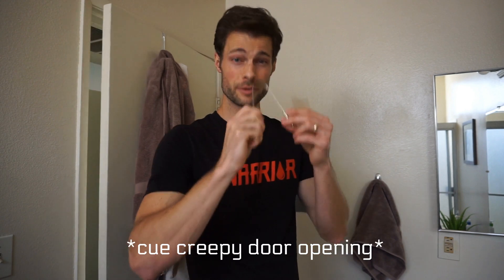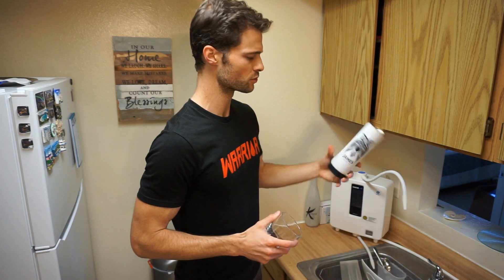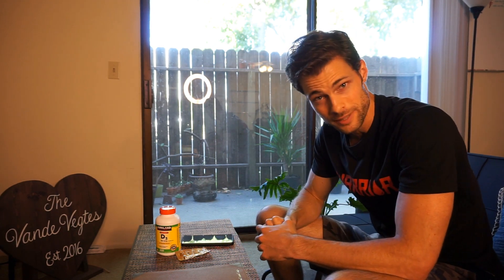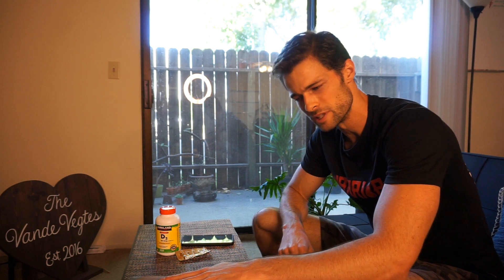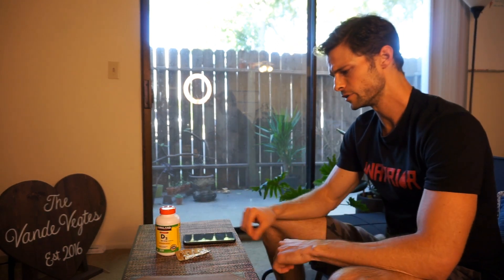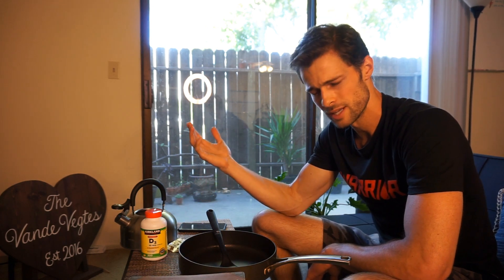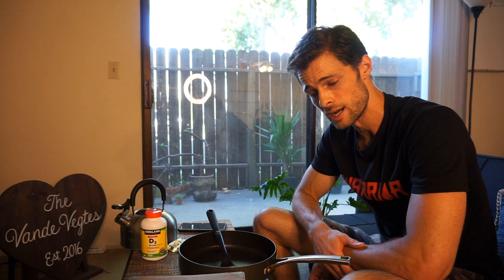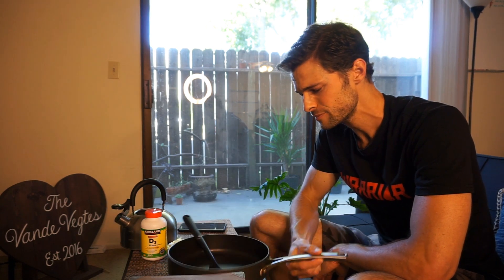My T1D Morning Routine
Grab the free blood sugar formula training from the video